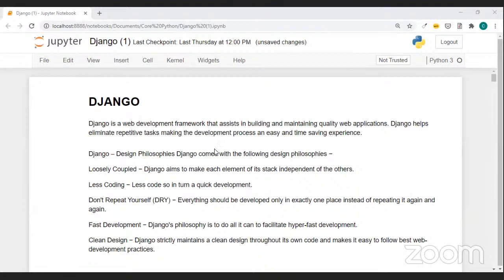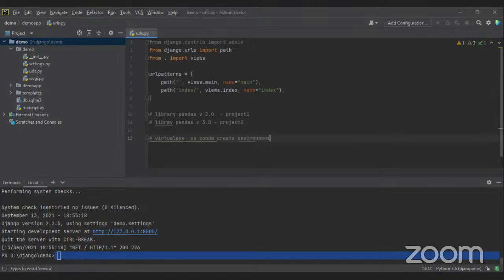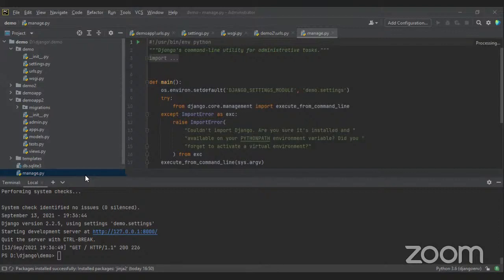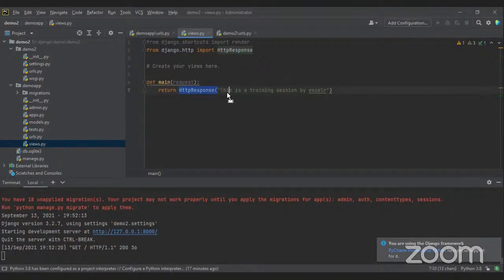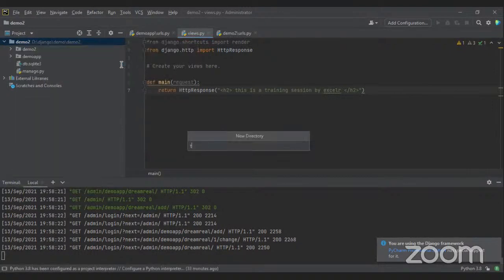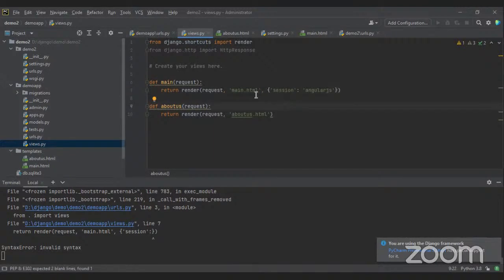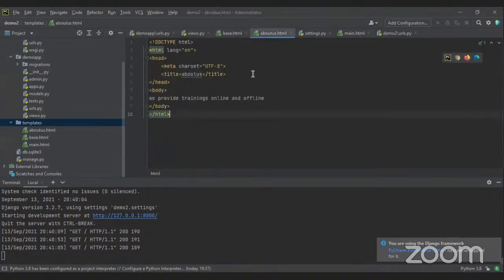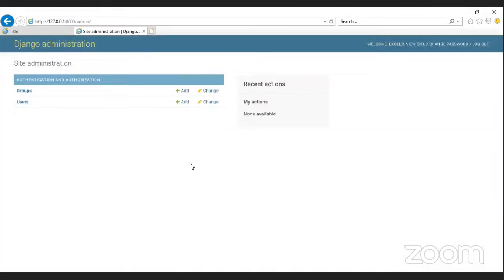Django Framework | ExcelR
1. Introduction to Django framework, overview, environment
2. Apps life cycle, creating views
3. Application, Rest  API